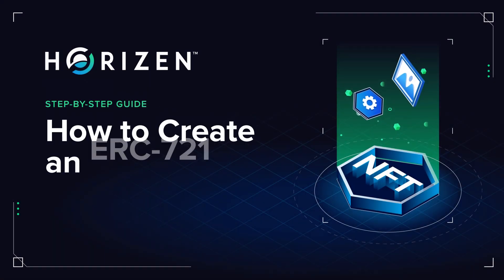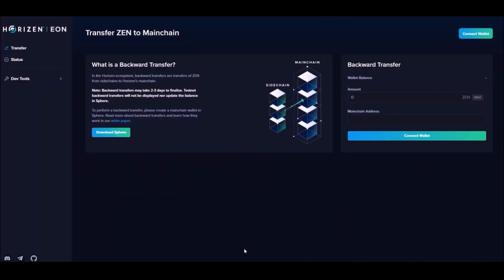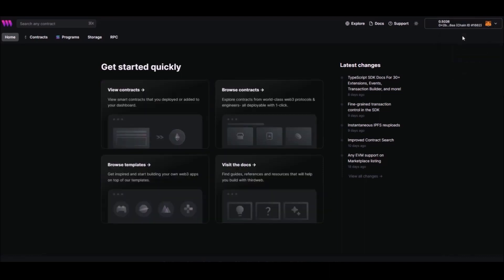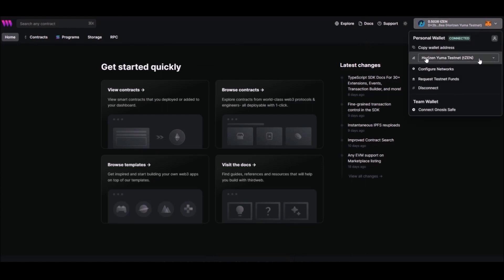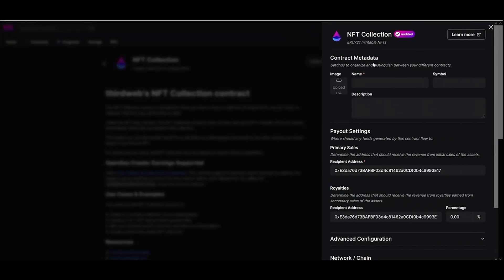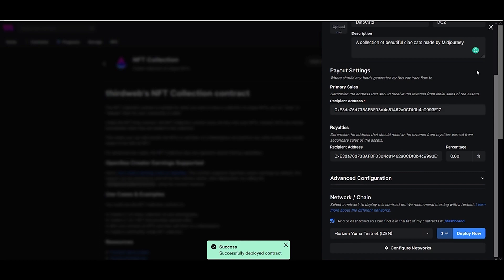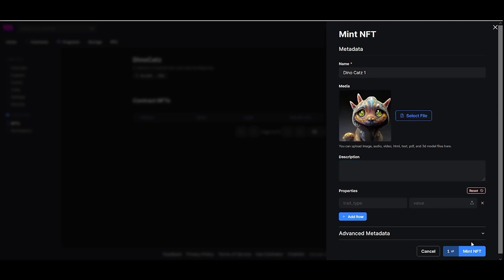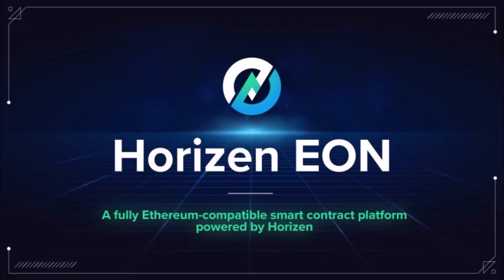How to Launch an ERC-721 NFT on Horizen via Thirdweb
Horizen EON is our first public proof-of-stake sidechain and a fully EVM-compatible smart contracting platform that allows developers to efficiently build and deploy dapps on Horizen, while fully benefiting from the Ethereum ecosystem.

In this step by step guide below, we will walk you through the process of creating an ERC-721 NFT on Yuma Testnet – a temporary public testing environment for EON.